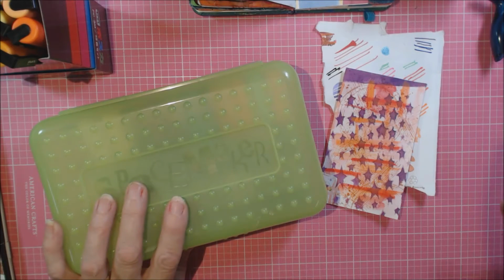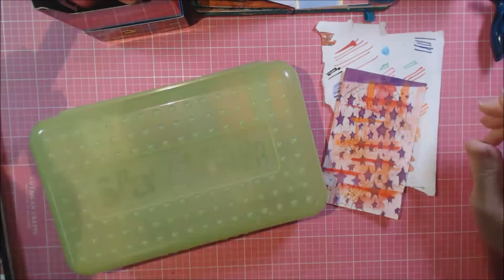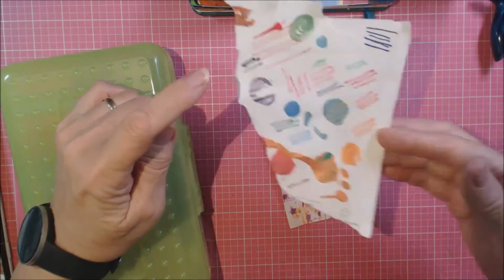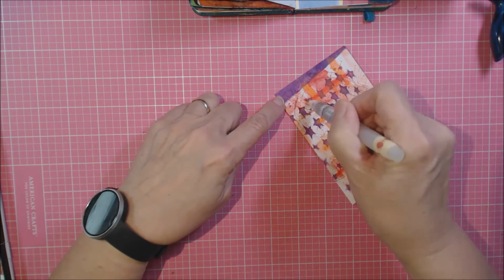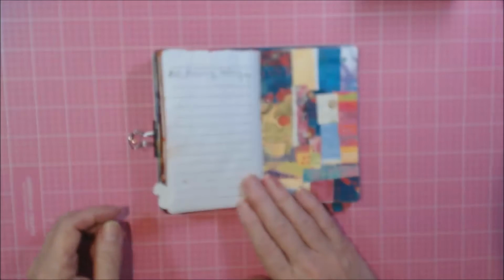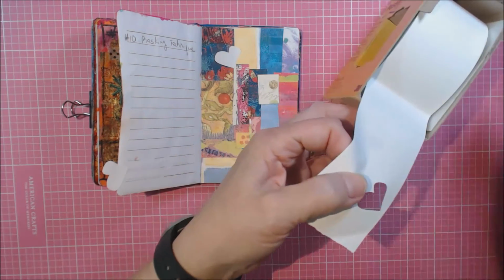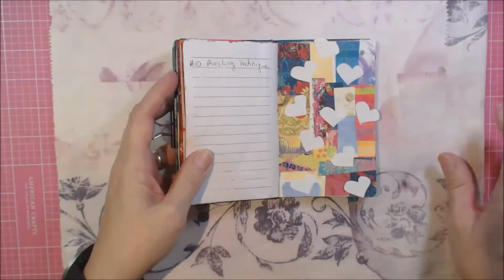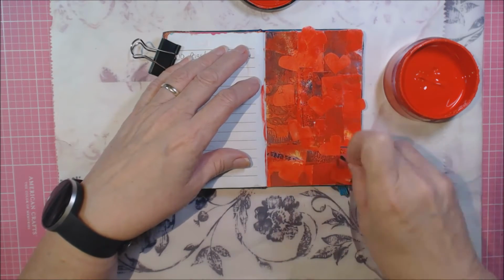Vlog 6 12 16 and MMM 10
Just a chat. Did some changes and shopping.